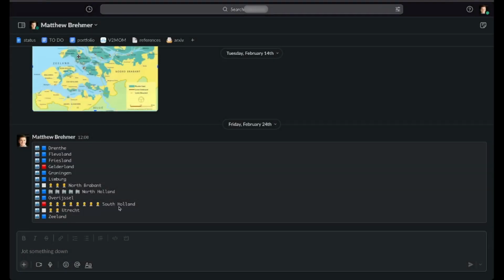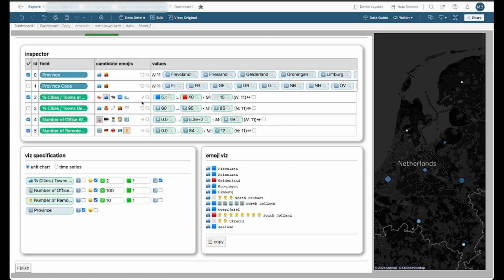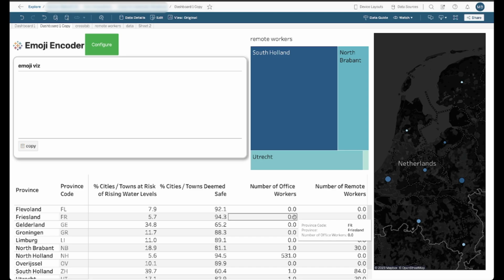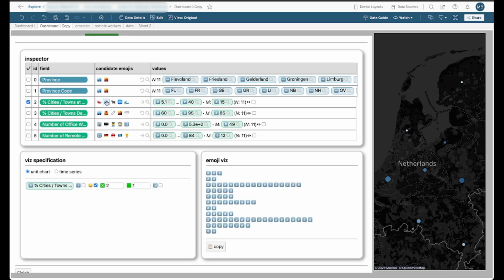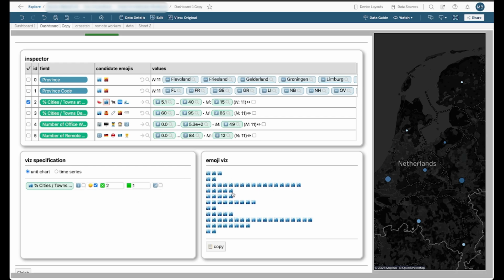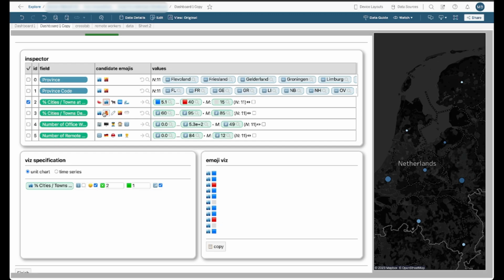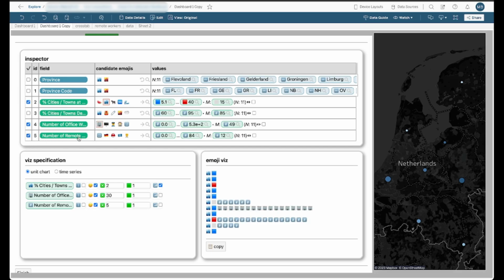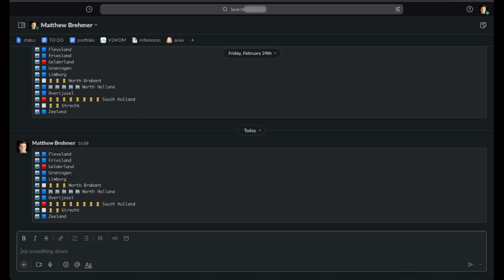The Data-Wink Ratio: Emoji Encoder for Generating Semantically-Resonant Unit Charts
To appear in the proceedings of the IEEE VIS 2024 Workshop on Data Storytelling in an Era of Generative AI

Communicating data insights in an accessible and engaging manner to a broader audience remains a significant challenge. To address this problem, we introduce the Emoji Encoder, a tool that generates a set of emoji recommendations for the field and category names appearing in a tabular dataset. The selected set of emoji encodings can be used to generate configurable unit charts that combine plain text and emojis as word-scale graphics. These charts can serve to contrast values across multiple quantitative fields for each row in the data or to communicate trends over time. Any resulting chart is simply a block of text characters, meaning that it can be directly copied into a text message or posted on a communication platform such as Slack or Teams. This work represents a step toward our larger goal of developing novel, fun, and succinct data storytelling experiences that engage those who do not identify as data analysts. Emoji-based unit charts can offer contextual cues related to the data at the center of a conversation on platforms where emoji-rich communication is typical.